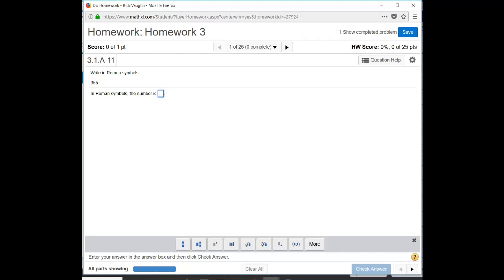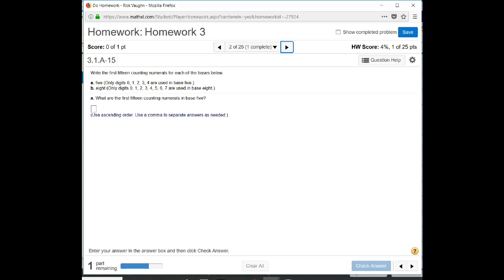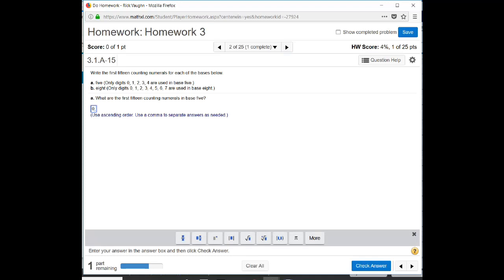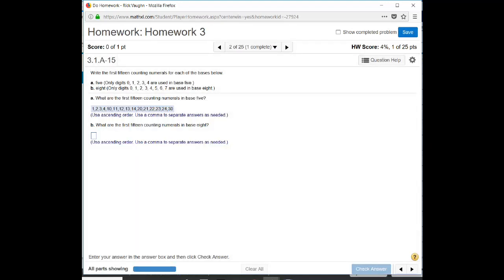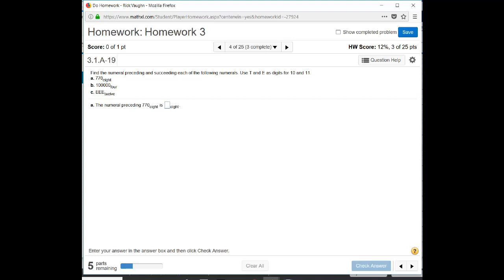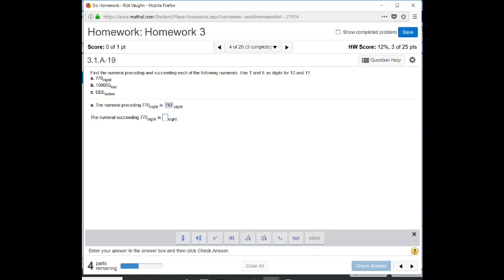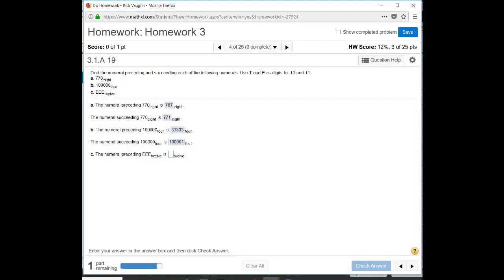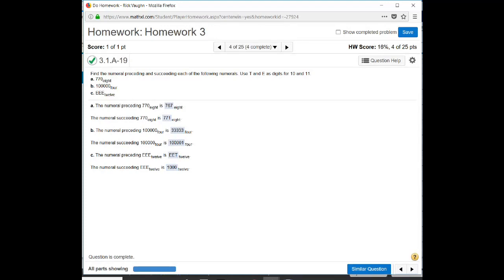GCU MAT150 HW3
Base Systems